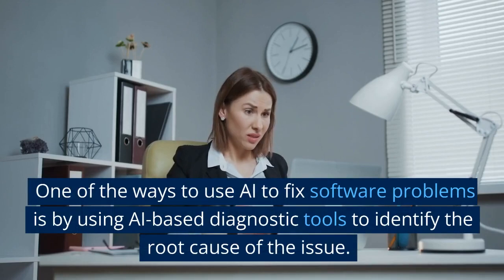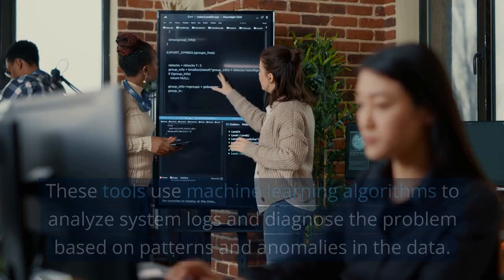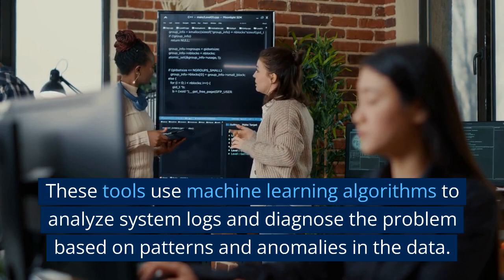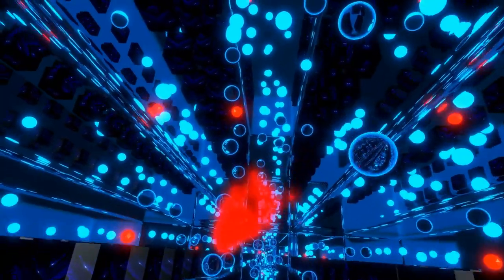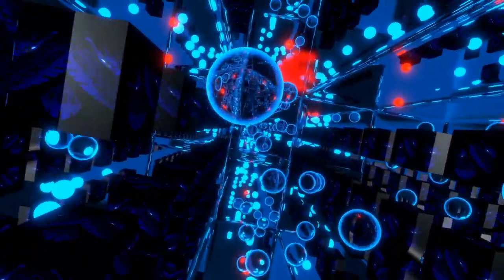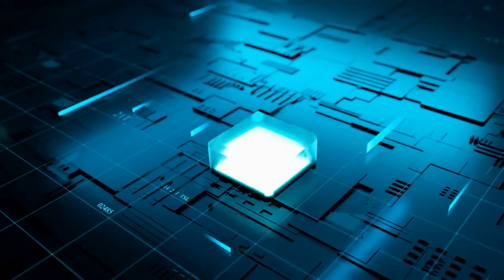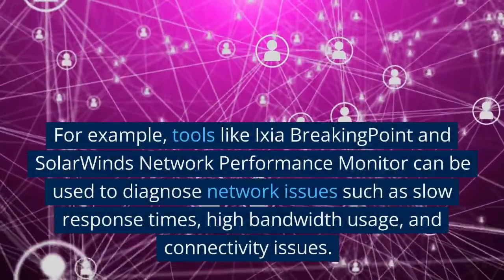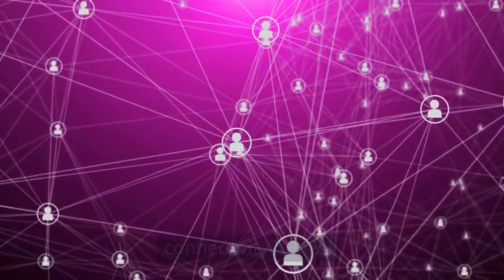How to fix computer issues using AI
Learn how to fix common computer issues using the power of AI! In this video, we will show you step-by-step how to use AI-powered tools to diagnose and fix problems on your computer. From slowing performance to network connectivity issues, we'll cover it all. Say goodbye to hours of troubleshooting and hello to efficient and effective problem-solving. Watch now!"

Are you sick and tired of receiving spam and want to know how to deal with spam email in 2023